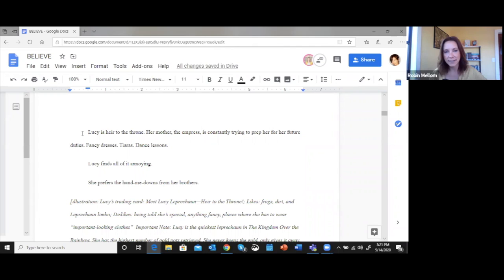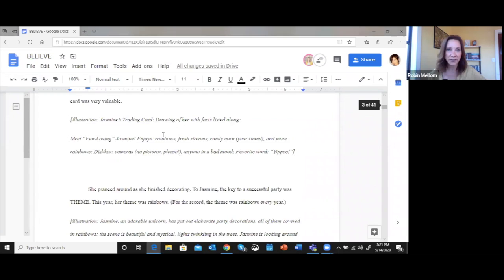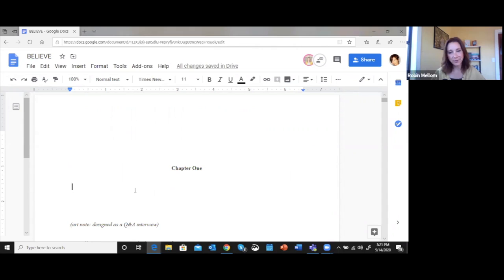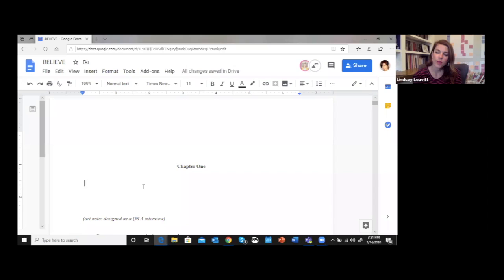Write your first chapter--together! Cowriting strategies...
Join authors Lindsey Leavitt and Robin Mellom with The Pages Between us Project--a collaborative narrative writing project, created for students, teachers, and parents trying to navigate distance learning.  Young Writers learn to virtually create a shared writing project through video courses, writing prompts, lesson plans and more.
Make sure to check out our official website for more fun co-creating fun!

Follow our Instagram- @thepagesbetweenusproject
Follow our Facebook- @thepagesbetweenusproject